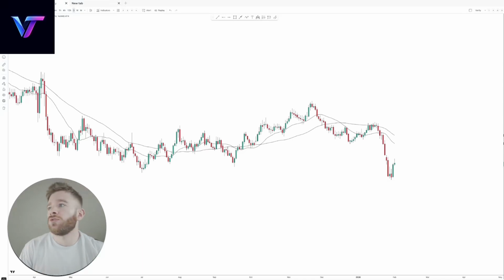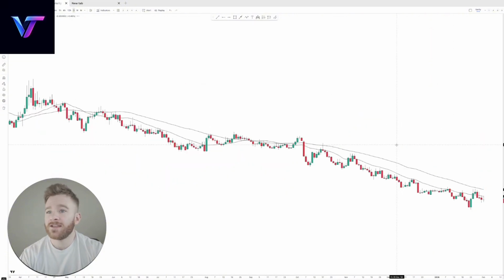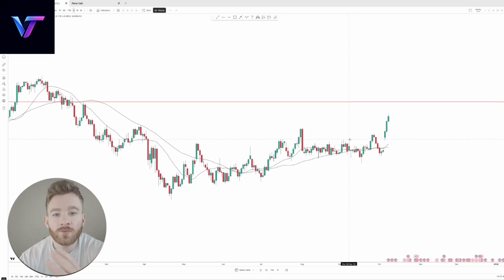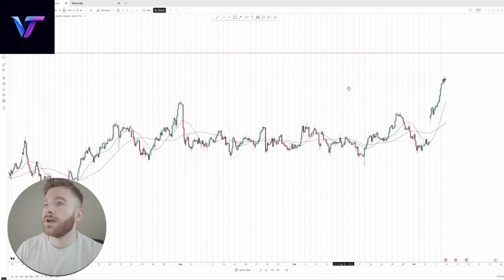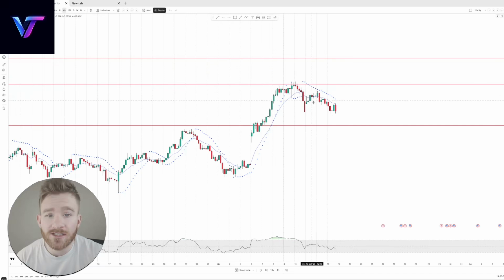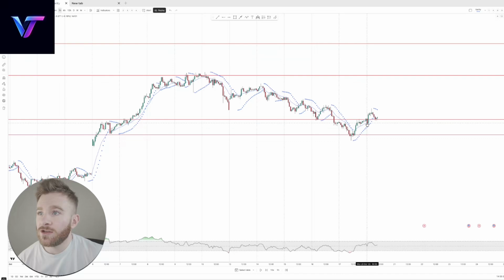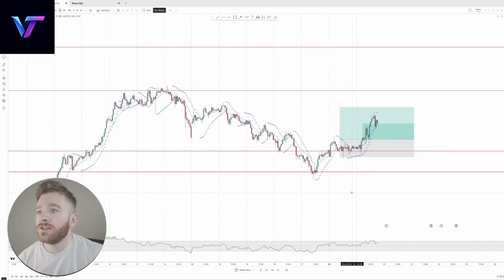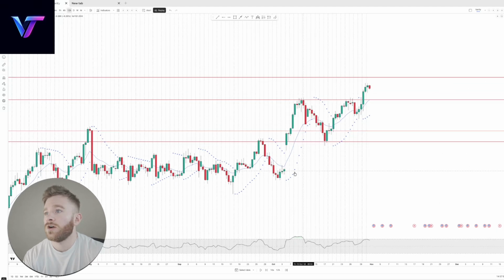FX Market Scoring System with a quick backtest.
This video shows the user how professionals gauge the market before risking their capital on a trade.